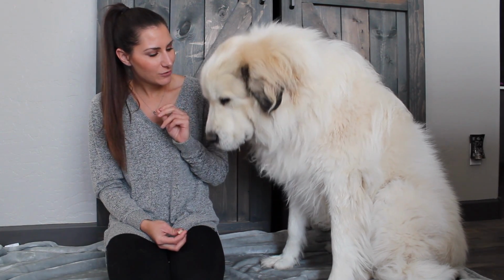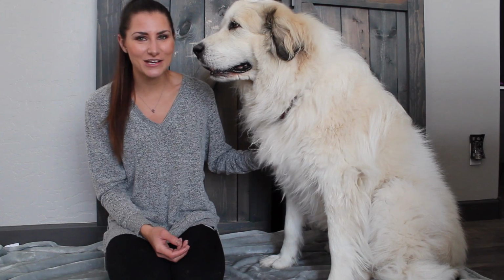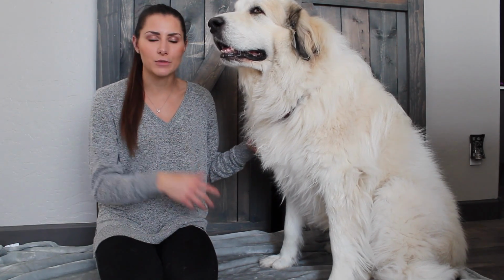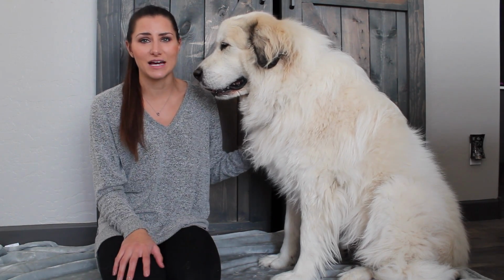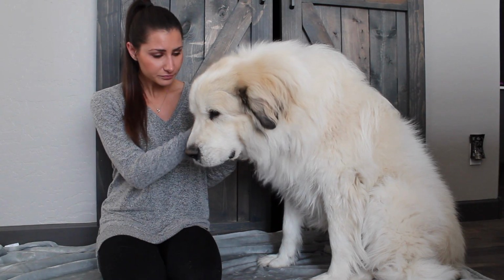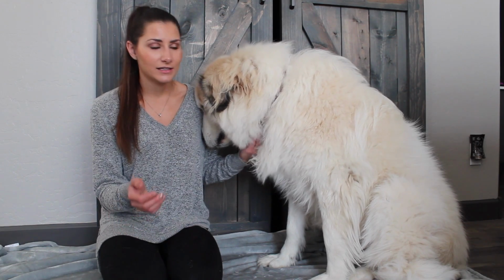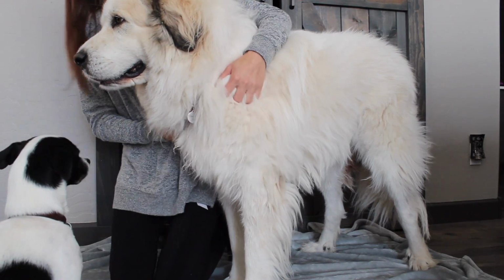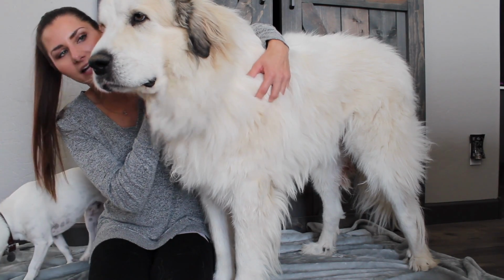Meet the Pack- Rufus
This week I’m sharing Rufus’s story.  Rufus is our 5-6 year old Great Pyrenees that I’ve had since 2016.  It’s crazy to think this is year 4 of him being in my life, what an impact he’s made!

Pyrenees are big and beautiful dogs, but they don’t come without challenges.  Many end up in shelters every year due to their size, their lack of obedience, digging tendencies, and ceaseless barking.  If you’re considering adding one to your pack, please do your research and make sure they are the right breed for you!

If you want to know the top 3 behaviors I teach every dog, get your free guide and start your journey to a happy, better bond with your dog

Join me on social for behind the scenes videos and stories!